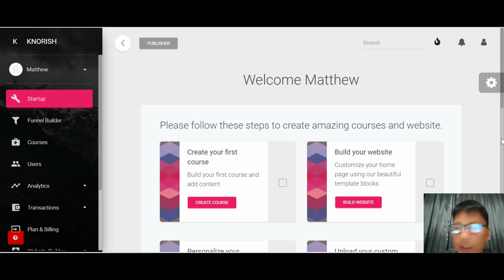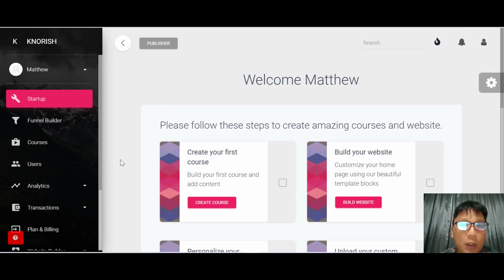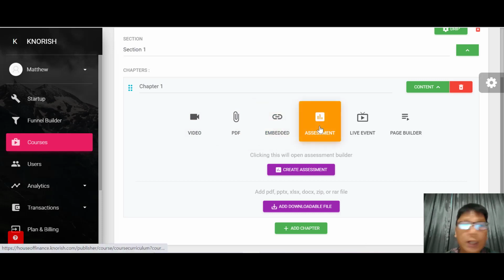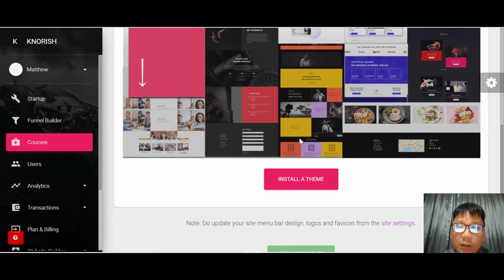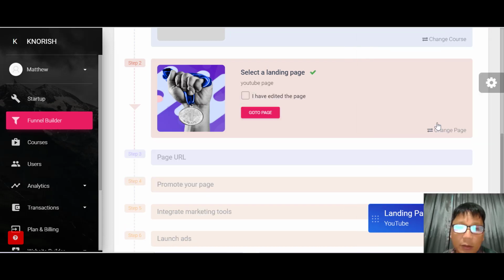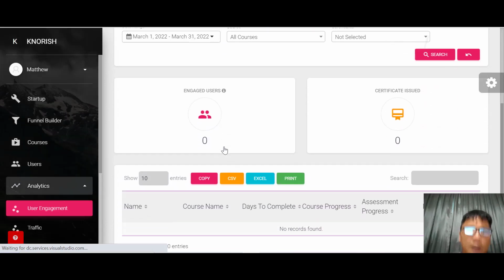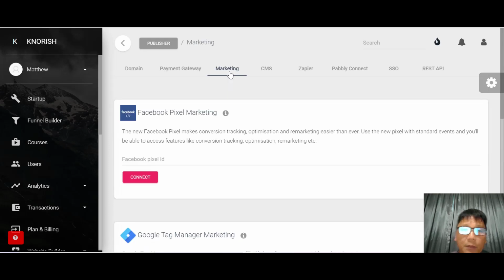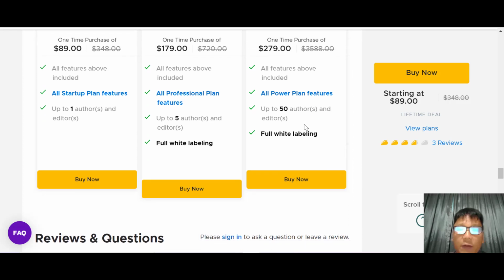Knorish Review - An Honest Knorish Review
Knorish Review : In this Knorish Review I will show you step by step how to use Knorish to make your first online course. I hope this will help you make a better buying decision

Needing to buy as well as find out a bunch of different devices can sure deter your course-making power. (" I'm attempting to show points, not discover them!").

You have actually got the passion as well as the know-how to produce a training course, yet not the technical experience to code a custom-made platform all on your own.

What happens if there was a tool that cared for the technology to make sure that you could concentrate on introducing and selling the actual course?
With Knorish, creators can release programs total with multimedia web content in simply a couple of clicks.

Offer appealing experiences in every lesson with adjustable pages that can include ingrained videos, text, weblinks, downloads, as well as everything in between.

You can feature online courses as well as webinars or run friend programs where you unlock web content at particular times, sending out students dripped auto-reminders.
Knorish takes the hassle out of site creation by permitting you to launch a site with training course pages, touchdown pages, and article-- without touching a line of code.

Get started by picking from a range of attractive motifs for your site and branded mobile app.

Then, drag as well as drop your method to a gorgeous program web site with hundreds of building blocks, including custom photos, message, as well as video web content.

You'll have the ability to create stunning landing web pages with embedded kinds, videos, and CTAs that drive conversions 24/7 using automation.
Knorish additionally offers effective advertising and also sales tools to aid scale your service.

You can additionally boost conversions by approving settlements from around the world through multiple cpus like PayPal, Stripe, Razorpay, and also much more.

Plus, you'll be able to supply single settlement options, layaway plan, and persisting subscriptions, after that see your incomes grow on the dashboard.
Get back at more worth out of Knorish with built-in combinations that allow you to attach the tools you're currently using each day.

The platform allows you set up automations for over 3,000 various apps as well as tools utilizing Zapier.

Automate email marketing with Mailchimp, or track conversions, leads, and advertisements much better with Google Analytics, Google Tag Supervisor, and Facebook Pixel.

In addition to that, you can offer even more content with embedded video clips from YouTube or Vimeo as well as carry out real-time Zoom sessions.
You no longer require to stick an undecided combination of devices just to make your online program. (Save that power for "DIY" house enhancement projects.).

Knorish makes it very easy for non-techies to launch and offer their training courses, webinars, as well as subscriptions right from their web sites.

Share your understanding without obstacles.

Get lifetime access to Knorish today!

[CHAPTER]

0:00 Knorish Review
0:54 Knorish Walkthrough
2:45 Create Course
5:48 Publish Course
7:08 Funnel Builder
15:18 Knorish Deal